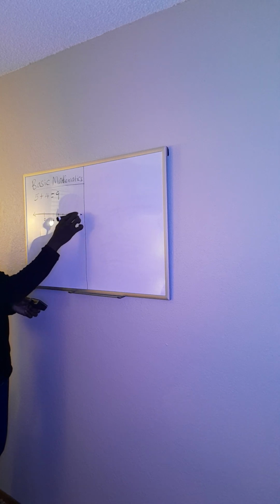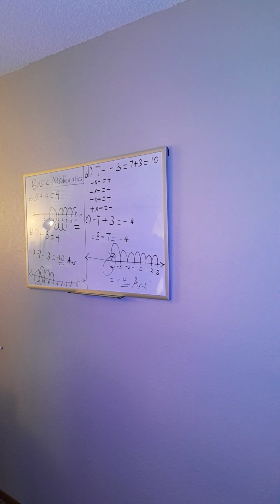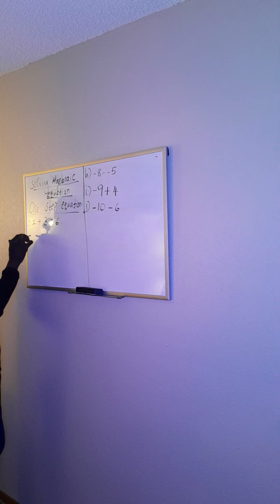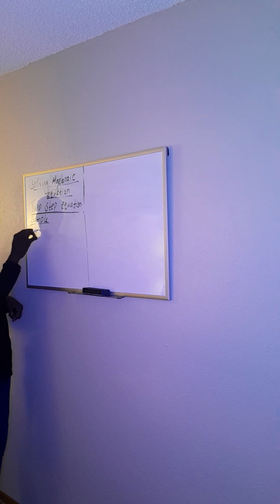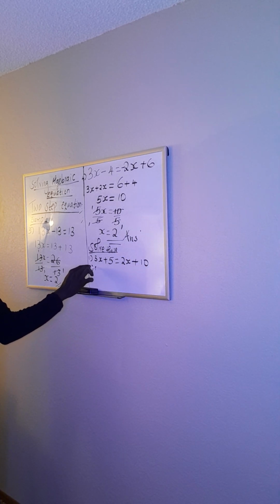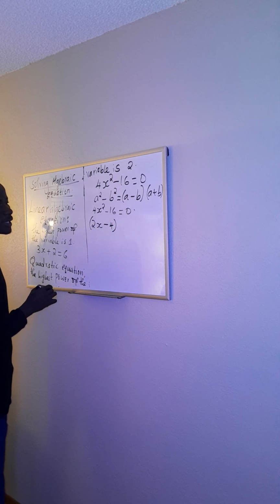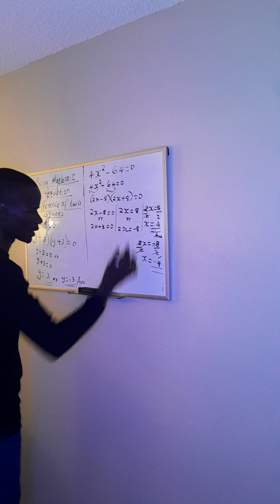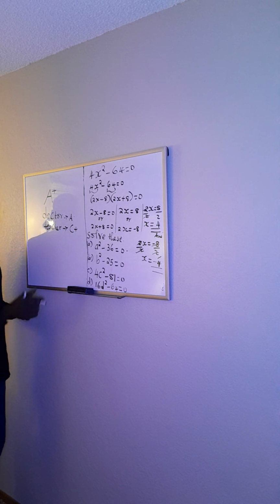basic Mathematics covered